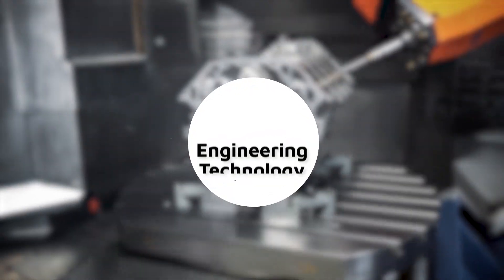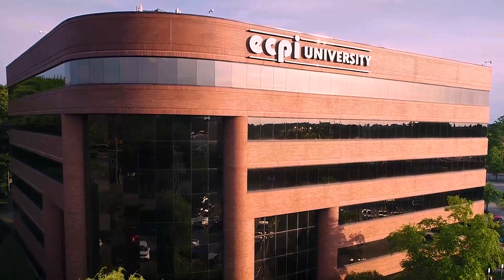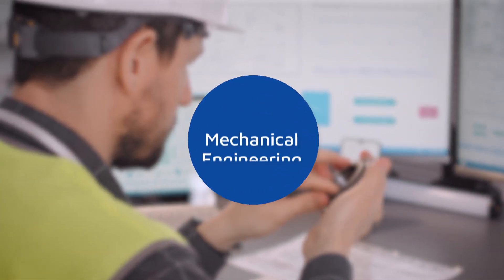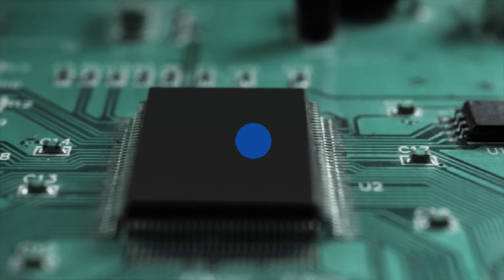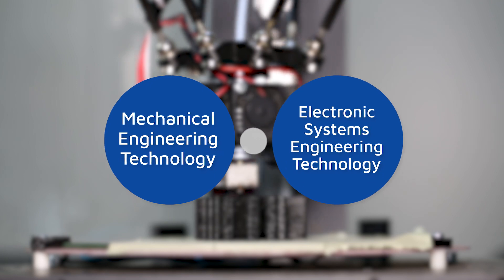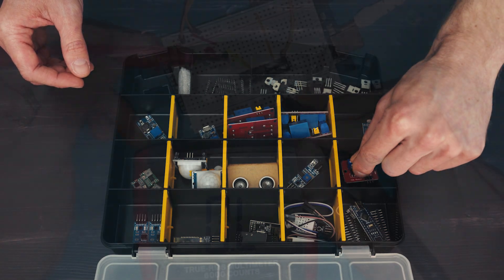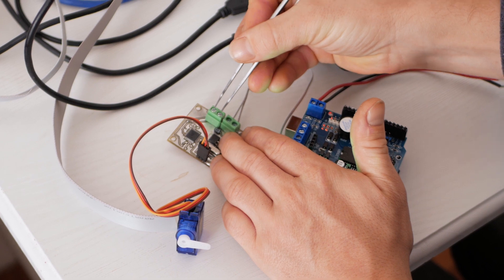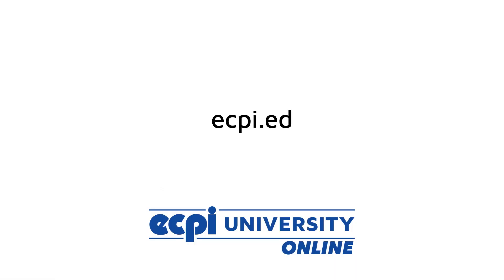Engineering Technology Degrees at ECPI University Online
Are you interested in earning an associate, bachelor's, or master's degree in the engineering technology field? Watch this video to see why ECPI University's accelerated, 100% online degree programs might be a good choice for you.